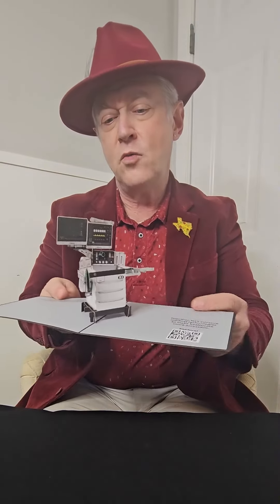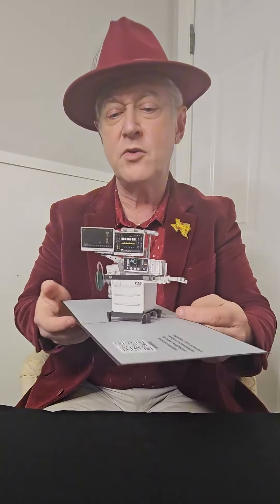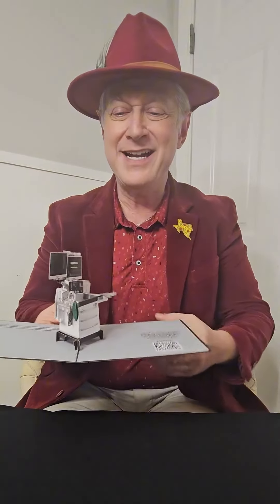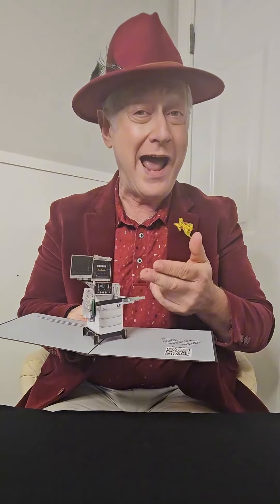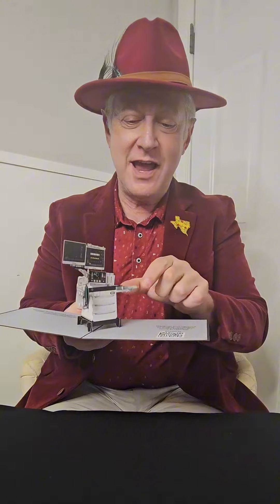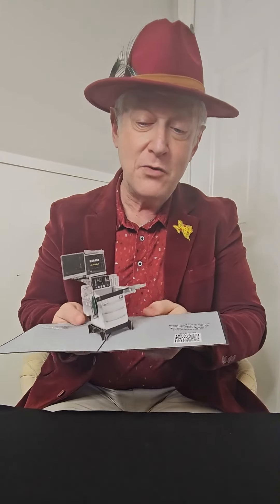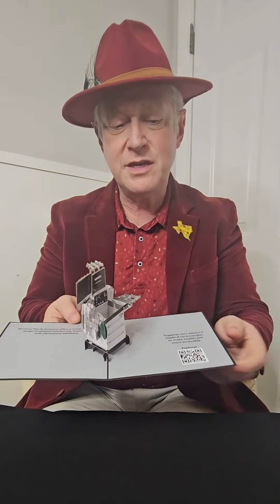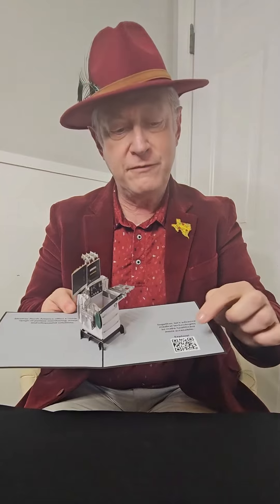Animate your logo with our custom 3D pop-up cards!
A memorable way to showcase your brand's identity and leave a lasting impression. 🌟 LogoDesign 3DBranding PopUpLogos Stand out with custom 3D pop-up cards that transform your brand Logo into an unforgettable tactile experience! 💡